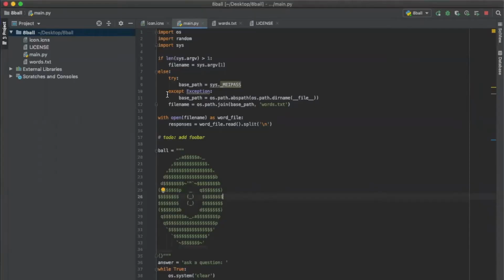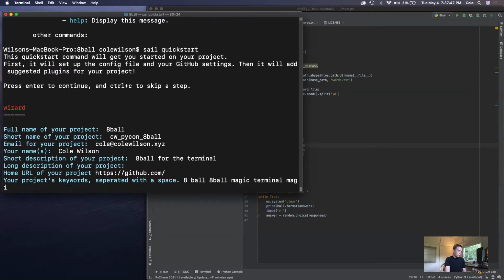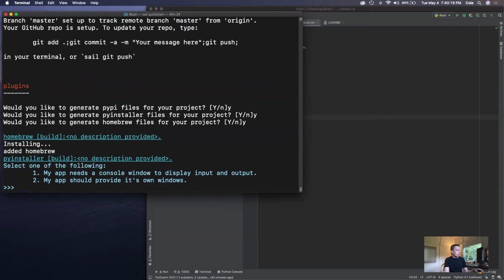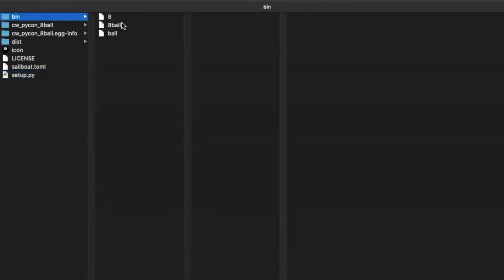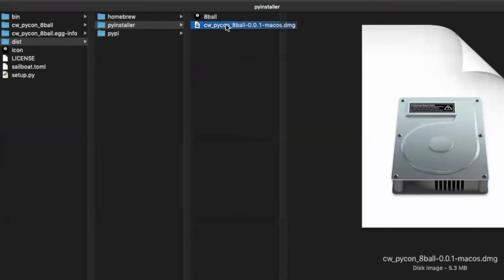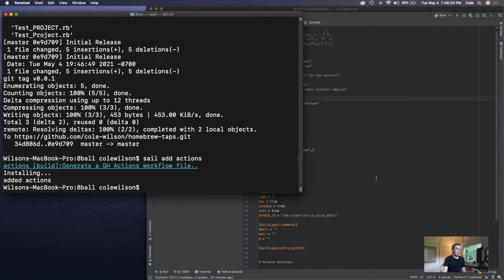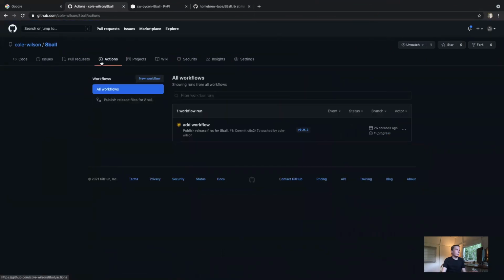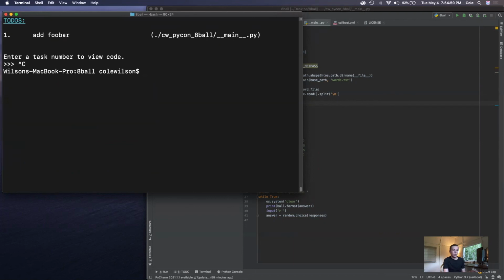Sailboat Demo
(leave a ⭐if you like it!)

This video is a demonstration of Sailboat: the Python Developer's Best Friend. It was originally made for a presentation at PyCon 2021.

Sailboat is a Python developer's best friend. It's a Python build tool that can do anything you need it to! It supports a countless number of plugins — you can even make your own. Sailboat is made for anyone, whether you are a beginner on your very first project, or a senior software engineer with years of experience.